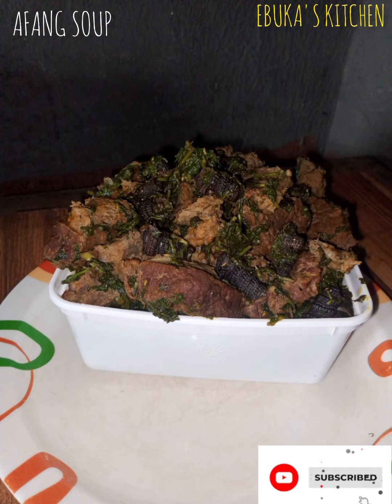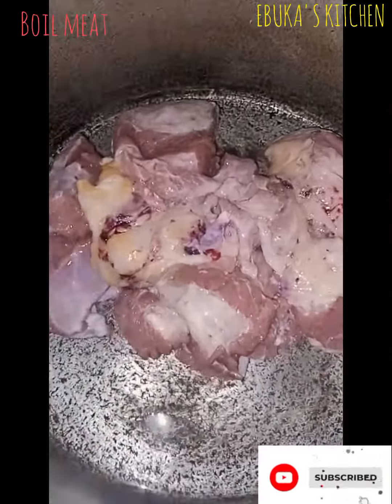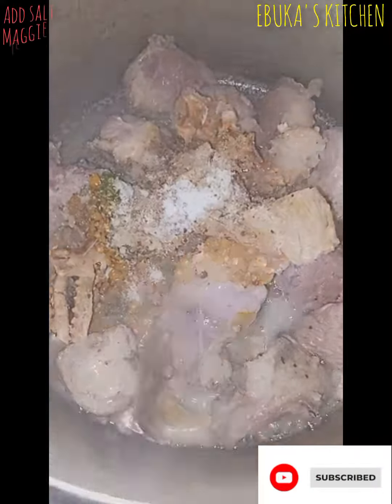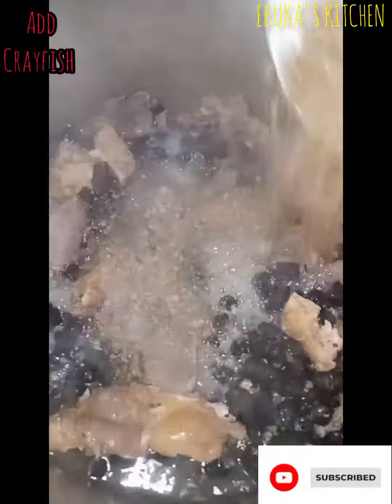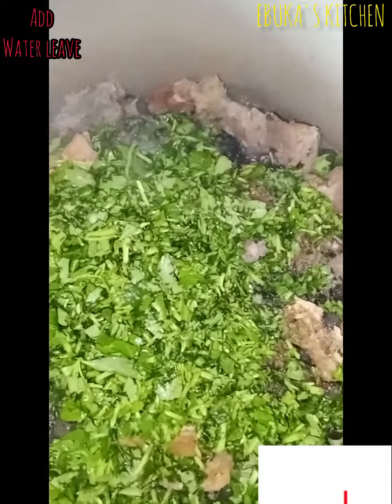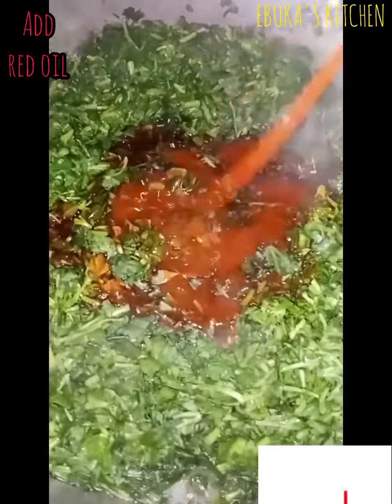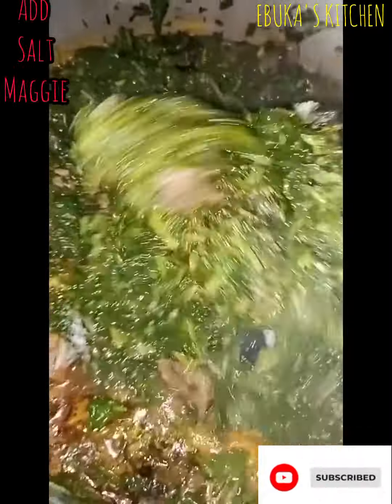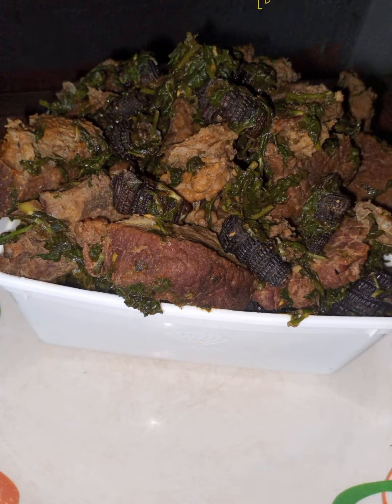HELLO LOVERS 🤗💞 WATCH HOW I PREPARE MY AFANG SOUP 😋